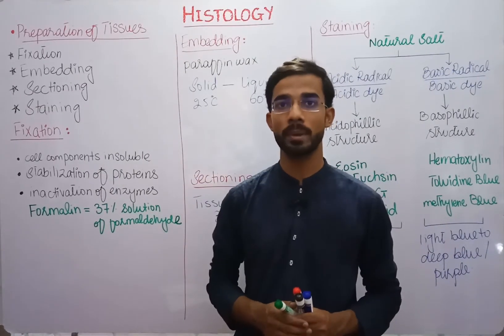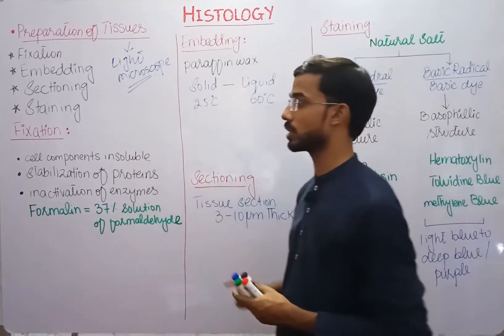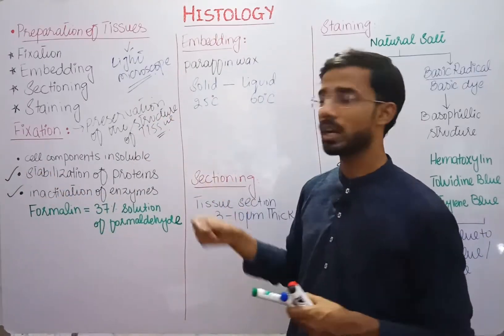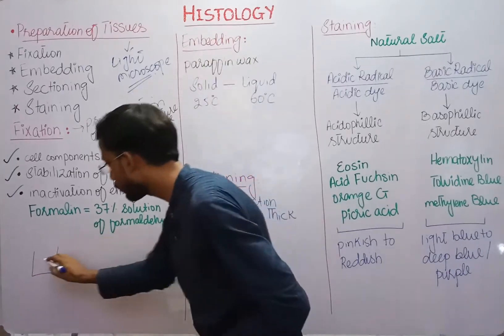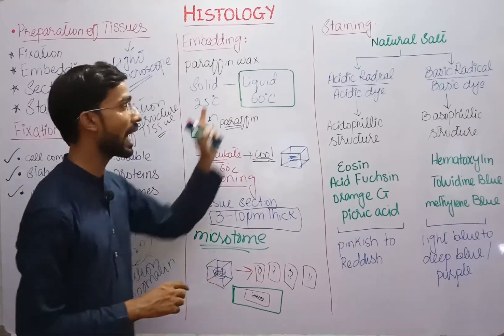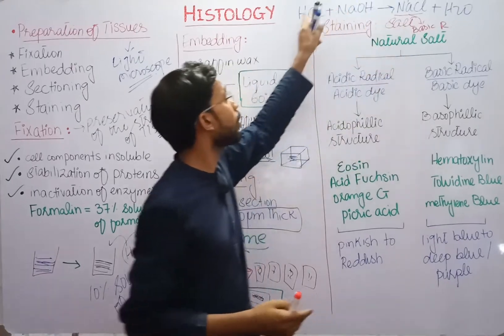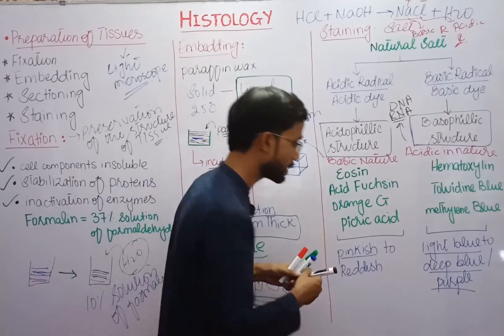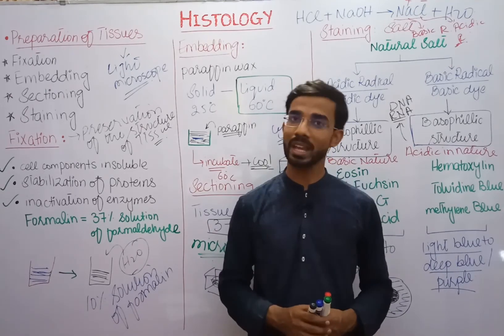PREPARATION OF TISSUE FOR BRIGHT-FIELD MICROSCOPY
Hi! Guys Med Lecto provides conceptual medical lectures for the perfection in medical field. !!
* Fixation. (Formalin)
* Embedding. (Paraffin Wax)
* Sectioning. (Microtome)
* Staining. ( Acidic Dye: Eosin + Acid Fuchsin = Basic Dye: Hematoxtylin + Methylene Blue)